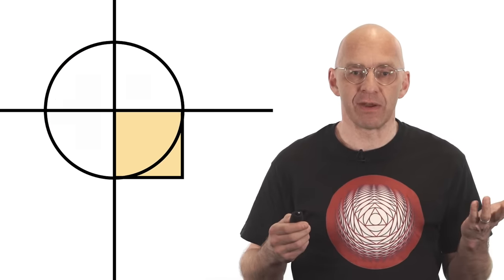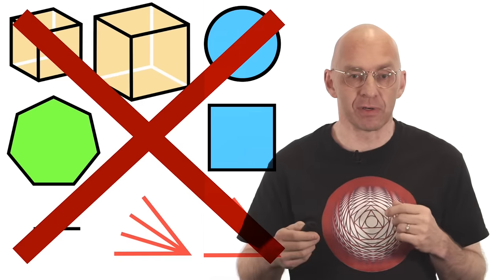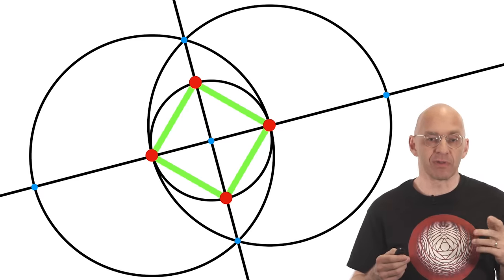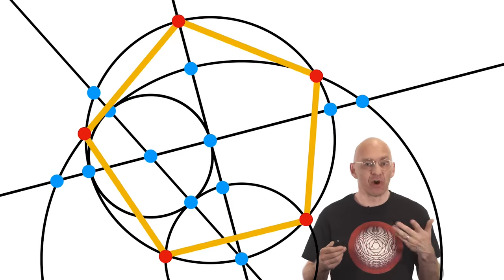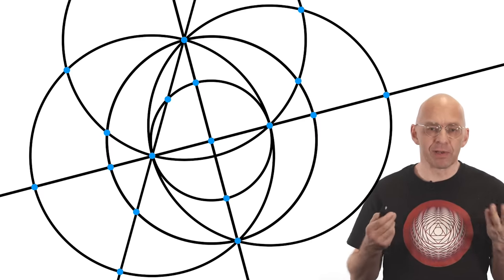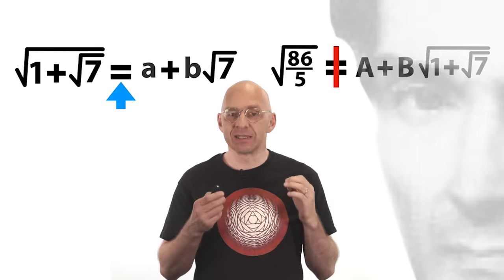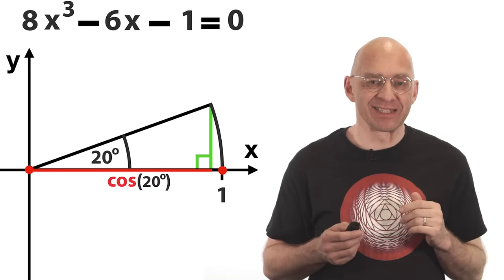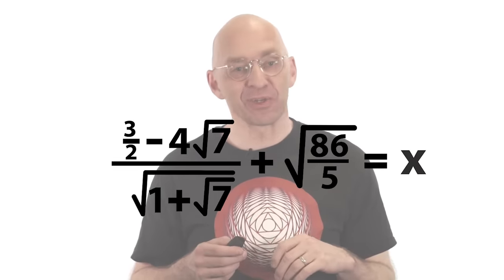2000 years unsolved: Why is doubling cubes and squaring circles impossible?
Today's video is about the resolution of four problems that remained open for over 2000 years from when they were first puzzled over in ancient Greece: Is it possible, just using an ideal mathematical ruler and an ideal mathematical compass, to double cubes, trisect angles, construct regular heptagons, or to square circles?

00:00 Intro
05:19 Level 1: Euclid
08:57 Level 2: Descartes
16:44 Level 3: Wantzel
24:00 Level 4: More Wantzel
31:30 Level 5: Gauss
35:18 Level 6: Lindemann
40:22 Level 7: Galois

Towards the end of a pure maths degree students often have to survive a "boss" course on Galois theory and somewhere in this course they are presented with proofs that it is actually not possible to accomplish any of those four troublesome tasks. These proofs are easy consequences of the very general tools that are developed in Galois theory. However, taken in isolation, it is actually possible to present proofs that don't require much apart from a certain familiarity with simple proofs by contradiction of the type used to show that numbers like root 2 are irrational.

I've been meaning to publish a nice exposition of these "simple" proofs ever since my own Galois theory days (a long, long time ago.
Finally, today is the day :)

For some more background reading I recommend:
1. chapter 3 of the book "What is mathematics?" by Courant and Robbins (in general this is a great book and a must read for anybody interested in beautiful maths).
2. The textbook "Field theory and its classical problems" by Hadlock (everything I talk about and much more, but you need a fairly strong background in maths for this one).

Here is a great two-page summary by the mathematician Drew Armstrong of what is going on in this video

Here is a derivation of the cubic polynomial for the regular heptagon construction by (I think) the mathematician Reinhard Schultz
(there is a little typo towards the bottom of the page. It should be 8 cos^3 theta + 4 cos^2 theta - (!) 4 cos theta -1 = 0. Replace cos theta by x and you get the cubic equation I mention in the video. )

Here is an interesting paper that explores why Wantzel's results did not get recognised during his lifetime

Thank you to Marty and Karl for your help with creating this video. And thank you to Cleon Teunissen for pointing out that the picture of Pierre Wantzel that I use in this video is actually not showing Pierre Wantzel but rather Gustave Gaspard de Coriolis who was also a mathematician and lived around the same time as Pierre Wantzel. It appears that whenever there does not exist an actual picture of some person Google and other internet gods simply declare some more or less random picture to be the real thing. See also this page by the SciFi writer Greg Egan who made sure that no actual picture of himself is to be found on the internet

Burkard